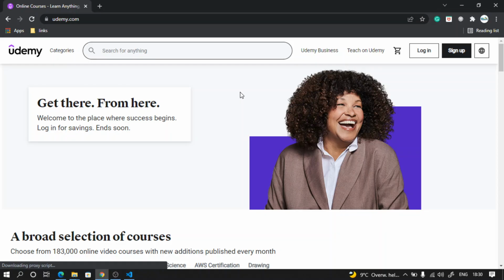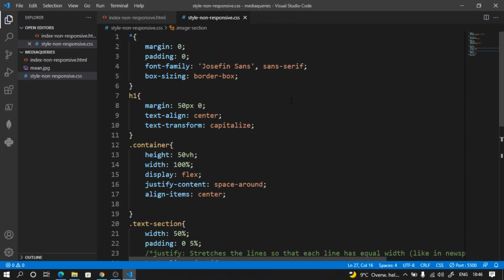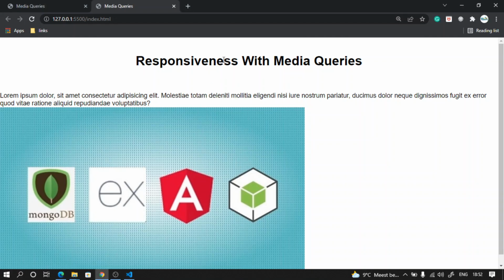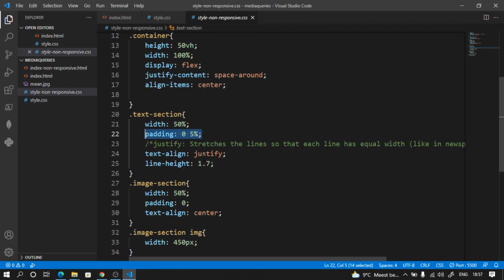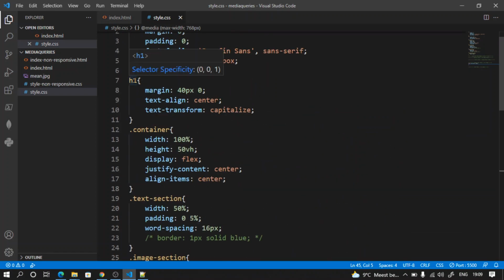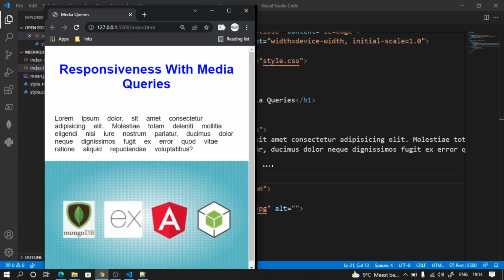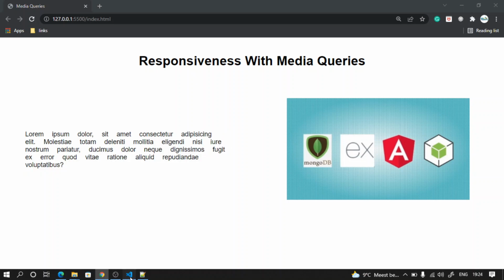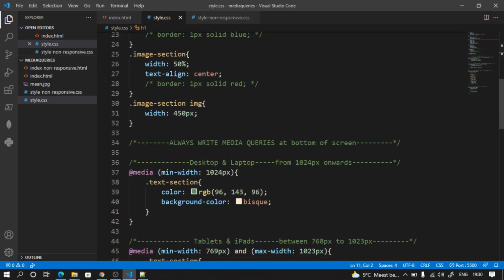Css3 media queries tutorial | Responsive Css media queries tutorial | Rank Youtube Videos Fast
Learn all about Media Queries and convert any non-responsive website to a fully functional responsive website.